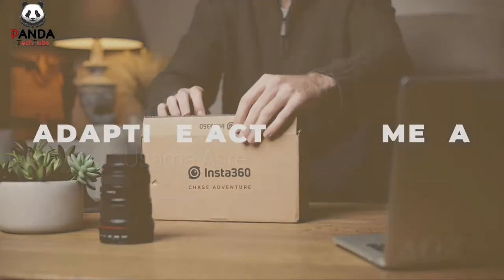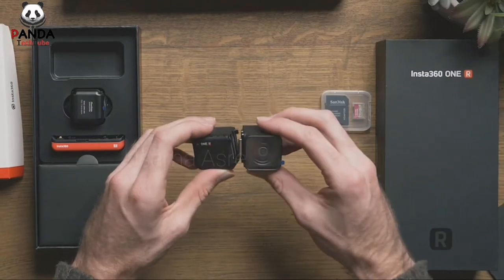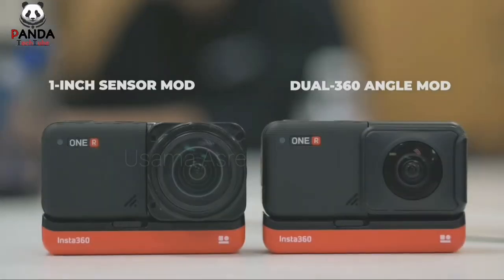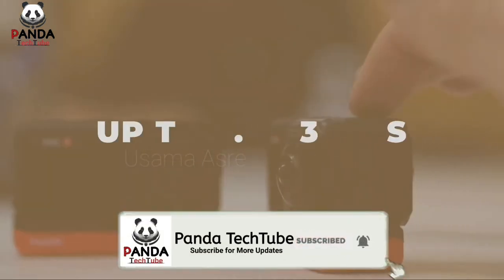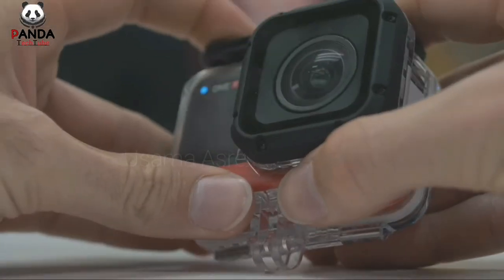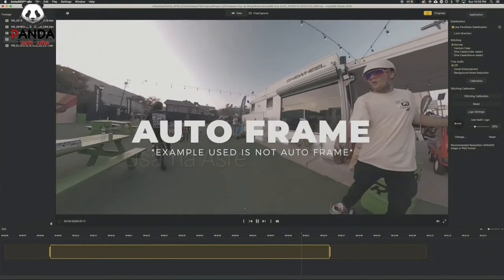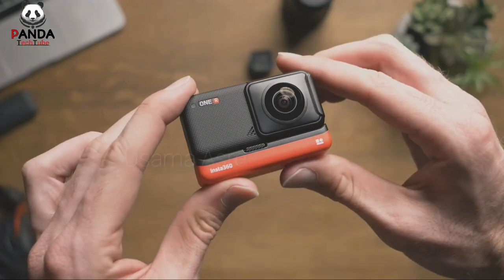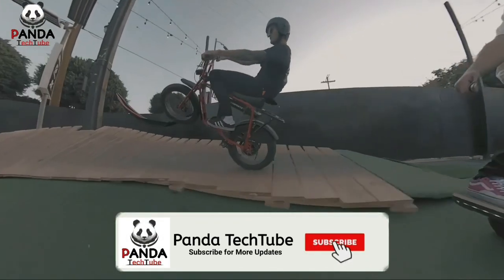Insta 360 one r | Unboxing & Review in 2020 by Unusual Thinker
Insta 360 one r | Unboxing & Review in 2020 by Unusual Thinker . The ultimate adaptive action cam. Three ways to shoot, just one camera. 360 degrees + 4K wide-angle + 5.3K 1-inch sensor + more.